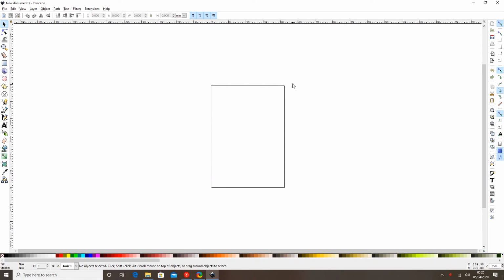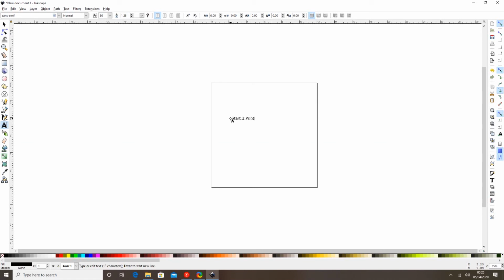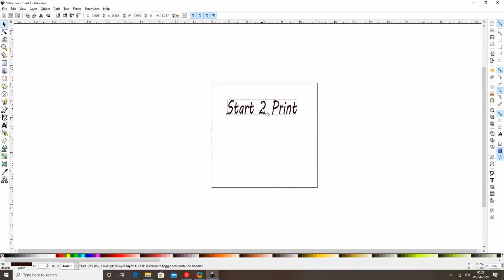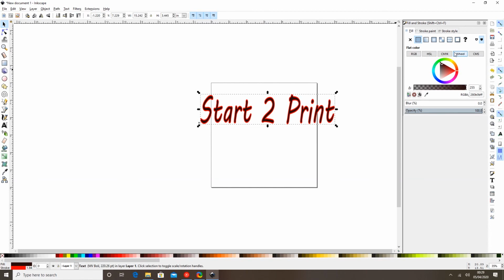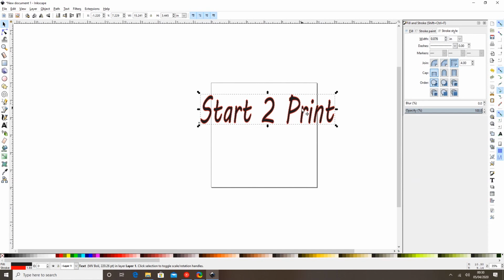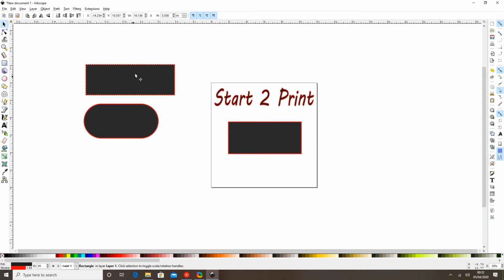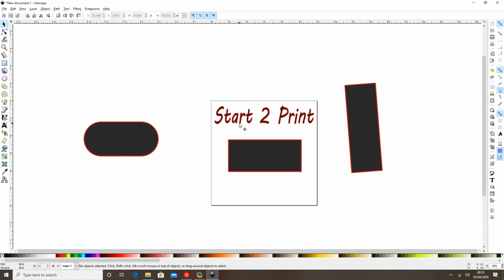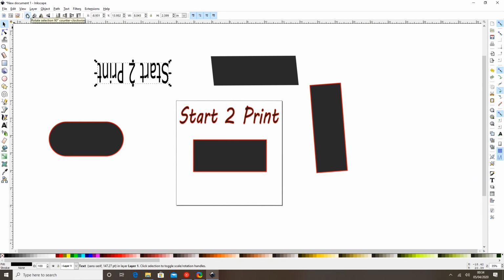Inkscape Tutorial 1 - Learn the interface, how to write text, design basic shapes and create strokes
In this Tutorial we cover:

User Interface - How to open and create documents
Writing text - Font selection & resizing
Basic shapes - design & rotation
Strokes - creating a border around your text or shape